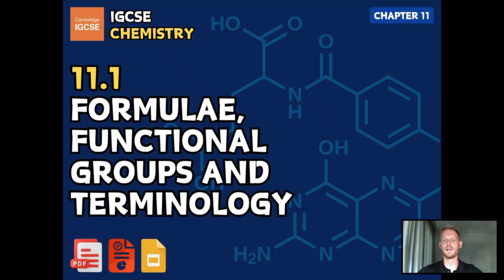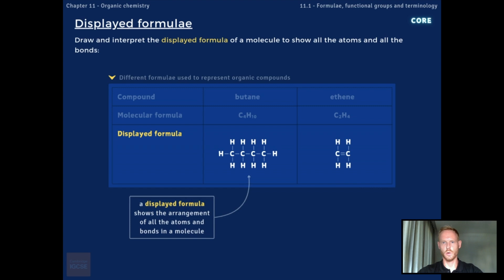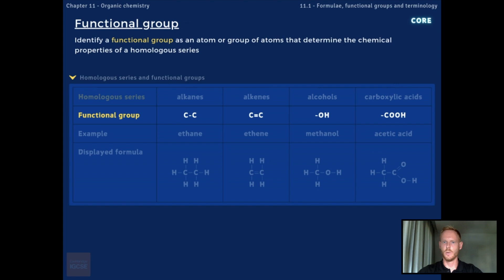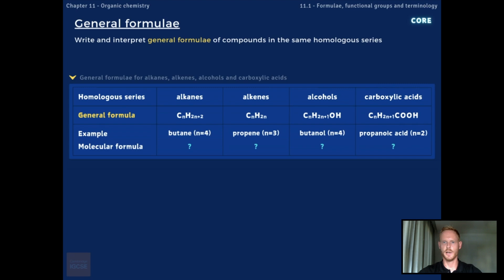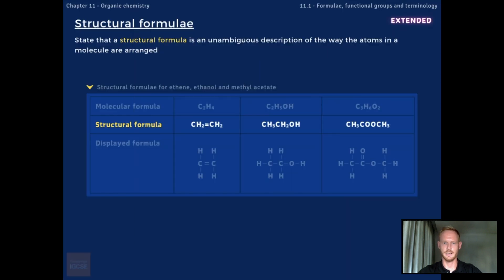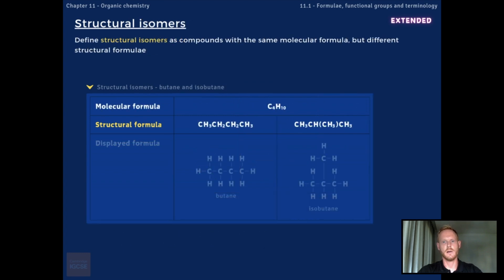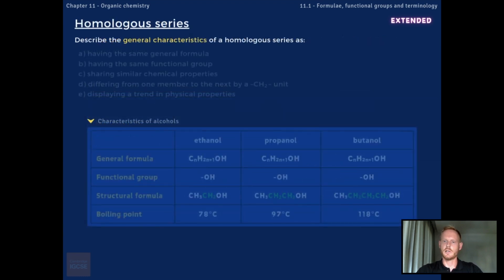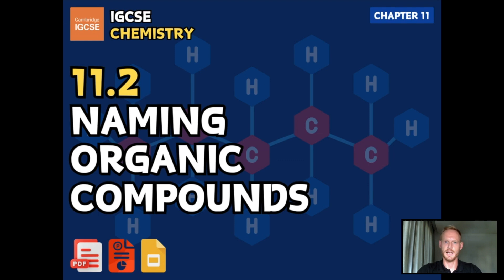IGCSE Chemistry - Formulae, functional groups and terminology (11.1)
Chapter 11 - Organic chemistry
Topic 11.1 - Formulae, functional groups and terminology

Timestamps:
0:00 Intro
0:49 Displayed formulae
1:24 Homologous series and functional groups
2:04 General formulae
2:48 Saturated and unsaturated compounds
3:33 Structural formulae (extended)
4:18 Structural isomers (extended)
5:08 Homologous series (extended)

Core content:
1) Draw and interpret the displayed formula of a molecule to show all the atoms and all the bonds
2) Write and interpret general formulae of compounds in the same homologous series, limited to:
(a) alkanes,CnH2n+2
(b) alkenes, CnH2n
(d) carboxylic acids, CnH2n+1COOH
3) Identify a functional group as an atom or group of atoms that determine the chemical properties of a homologous series
4) State that a homologous series is a family of similar compounds with similar chemical properties due to the presence of the same functional group
5) State that a saturated compound has molecules in which all carbon–carbon bonds are single bonds
6) State that an unsaturated compound has molecules in which one or more carbon–carbon bonds are not single bonds

Extended content:
7) State that a structural formula is an unambiguous description of the way the atoms in a molecule are arranged, including CH2=CH2, CH3CH2OH, CH3COOCH3
8) Define structural isomers as compounds with the same molecular formula, but different structural formulae, including C4H10 as CH3CH2CH2CH3 and CH3CH(CH3)CH3 and C4H8 as CH3CH2CH=CH2 and CH3CH=CHCH3
9) Describe the general characteristics of a homologous series as:
(a) having the same functional group
(b) having the same general formula
(c) differing from one member to the next by a –CH2– unit
(d) displaying a trend in physical properties
(e) sharing similar chemical properties